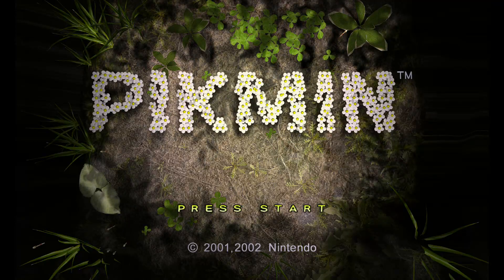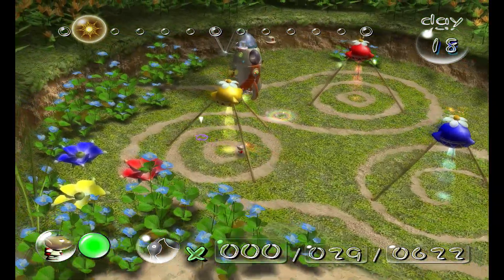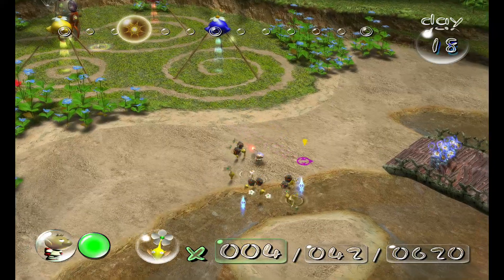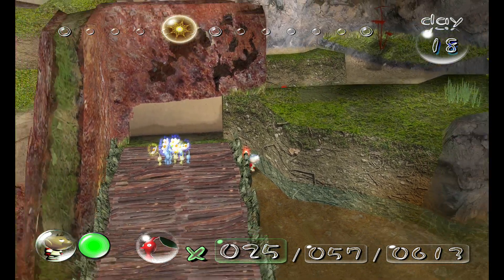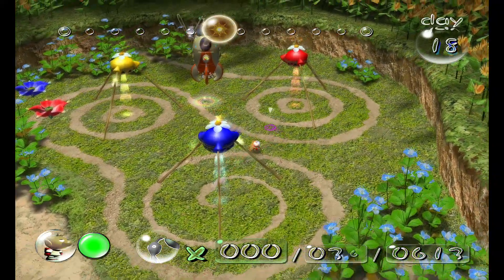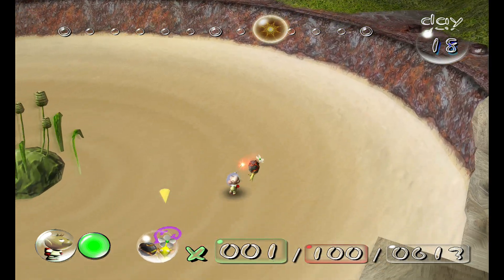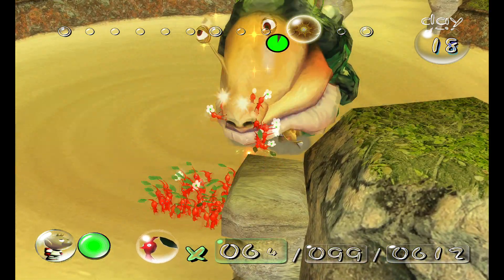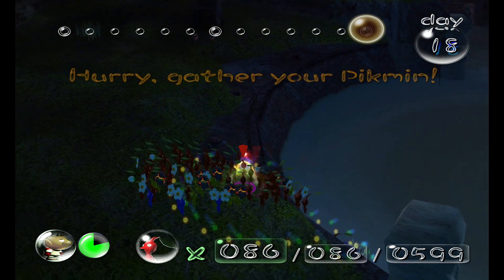Snowball plays Pikmin 1 HD Day 18 - The Final Trial Part 1/2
With 29 parts, we are now at the Final Trial.  How far can we get through the puzzles in this area.  All Pikmin types will be needed.